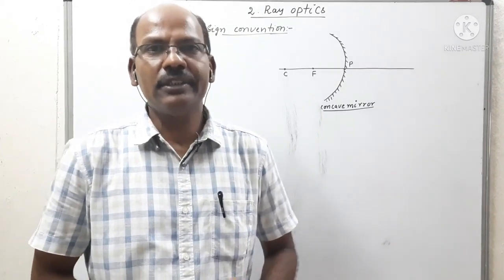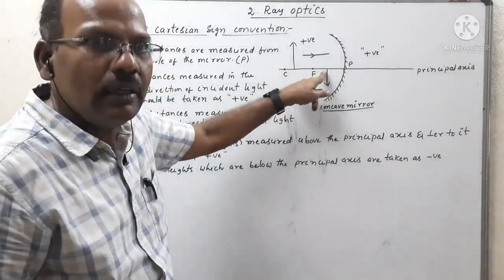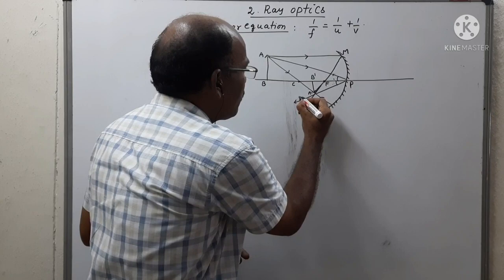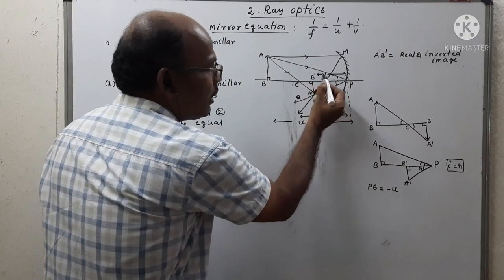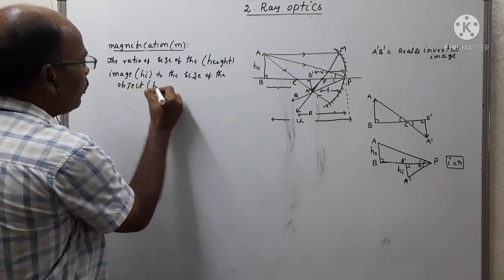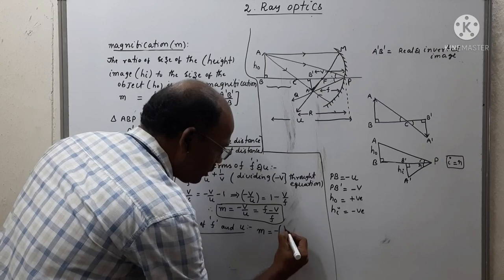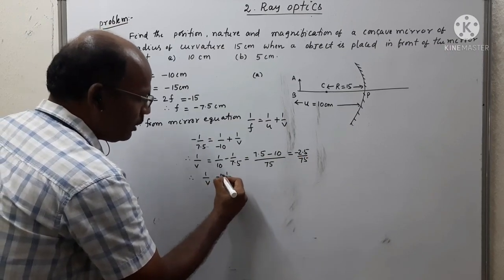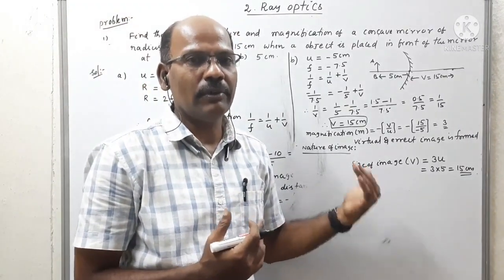II INTER PHYSICS || Ray Optics Part-2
Class By:  P. Venkatesvarlu